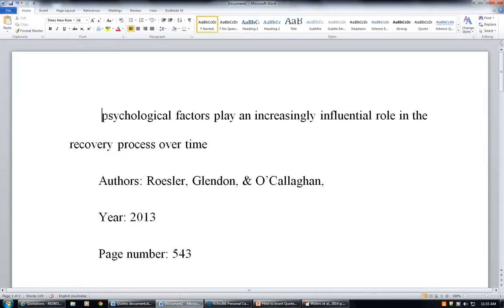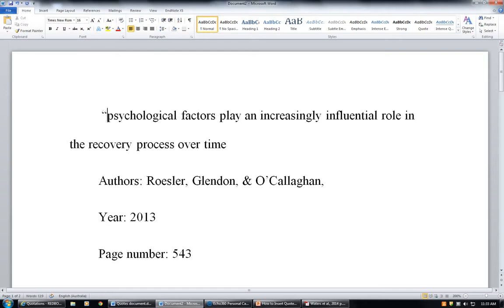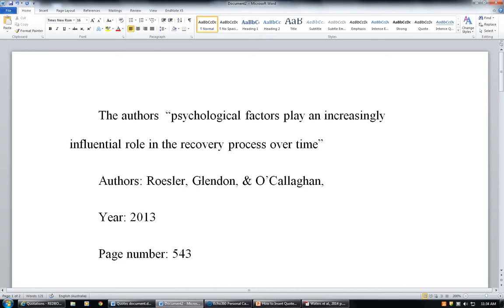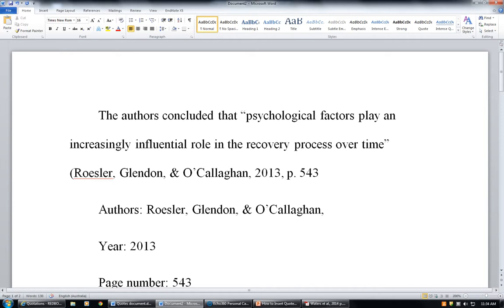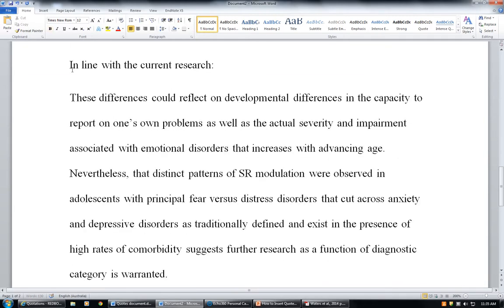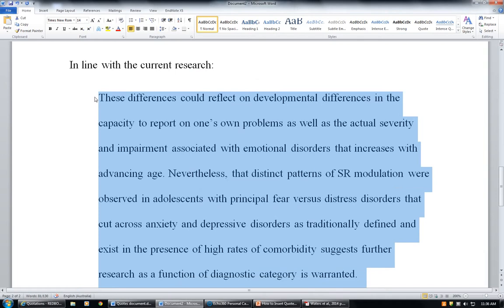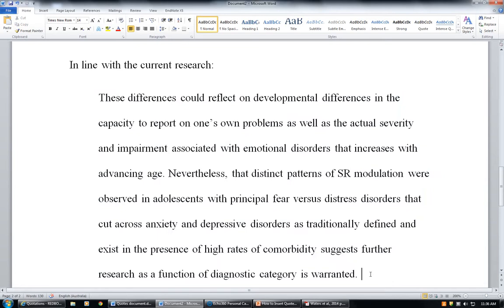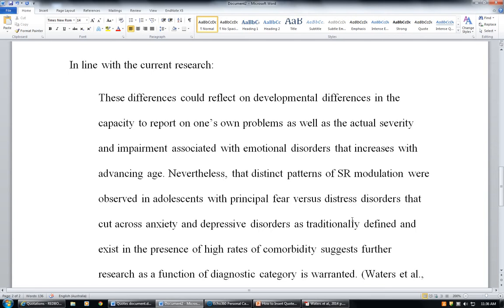How to: Insert Quotes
A video guide on how to insert direct quotes for quotes less than 40 words but also block quotes (40 or more words).